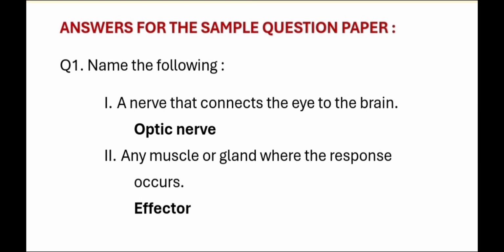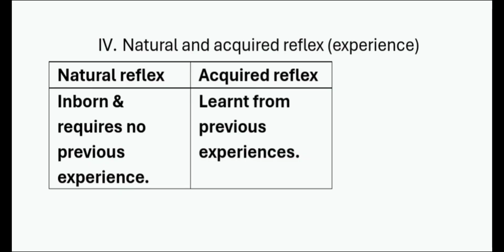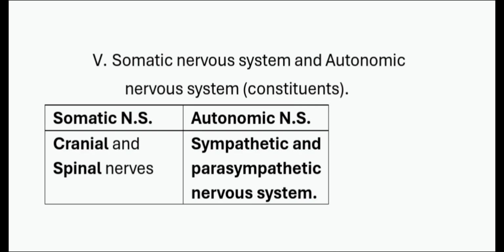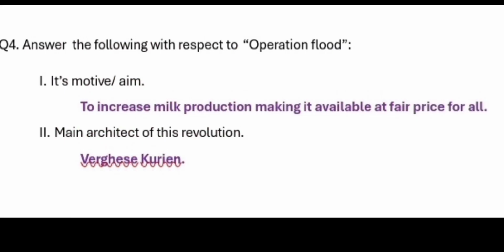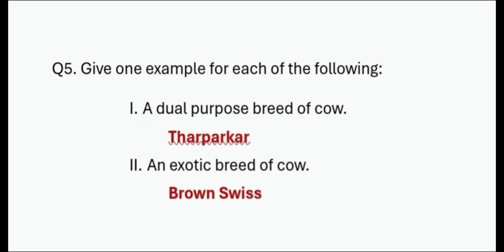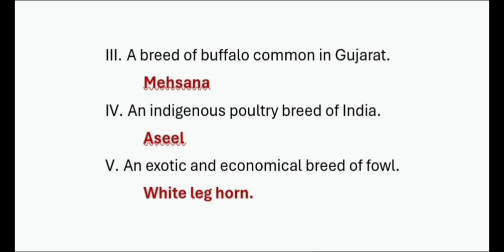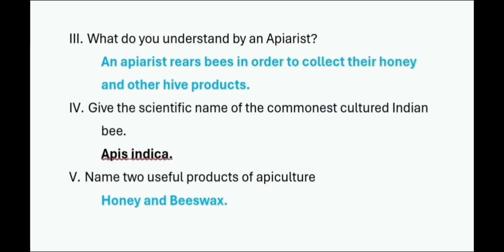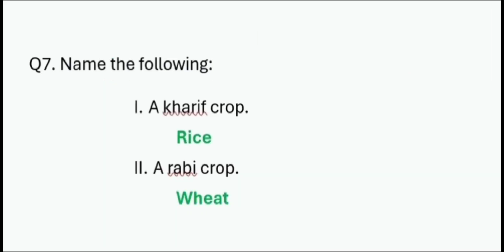Solution of Biology Practice Paper of VIII, all precize answers for the final examination.